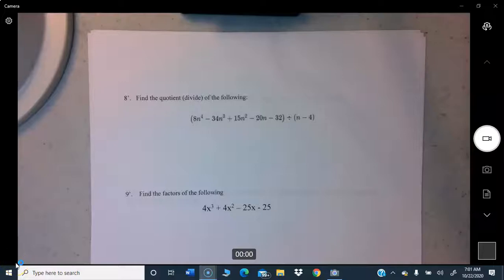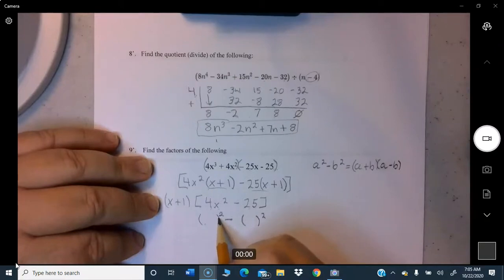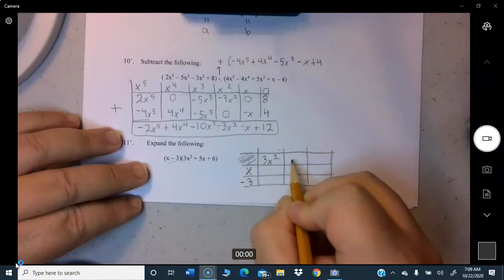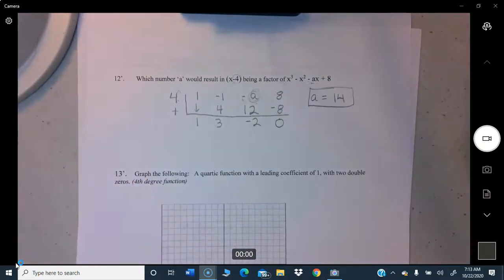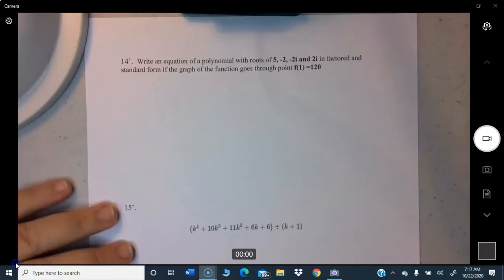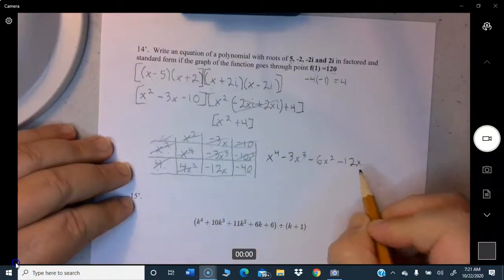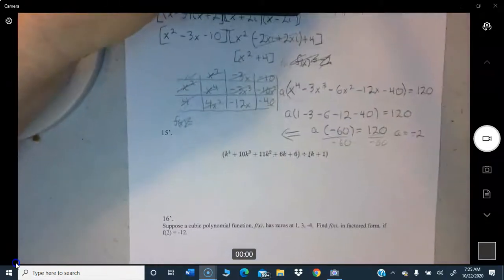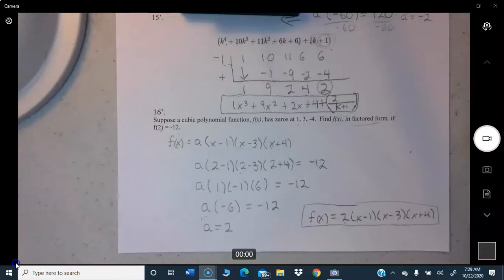Unit 2 Exam Review part 2